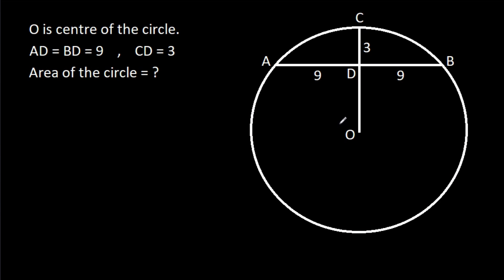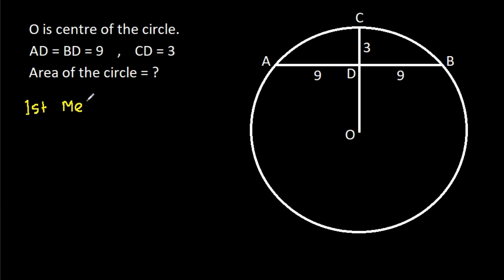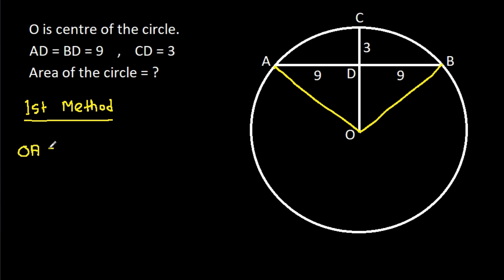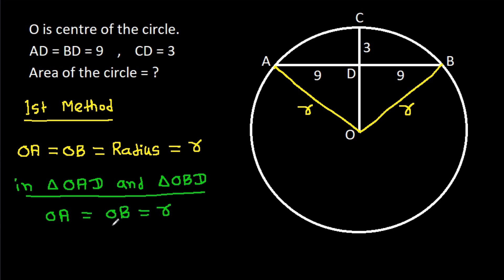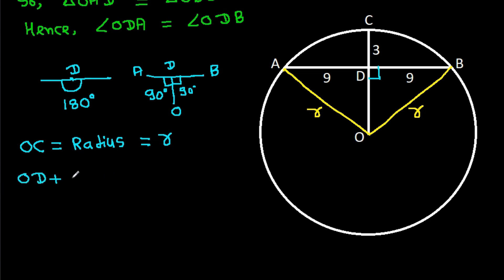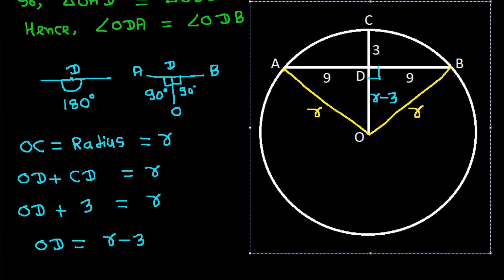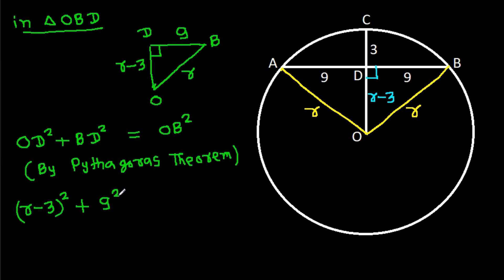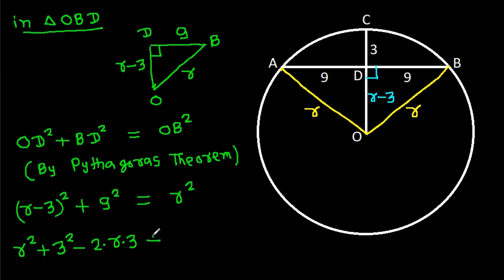Find the area of the circle | A Nice Geometry Problem | 2 Different Methods